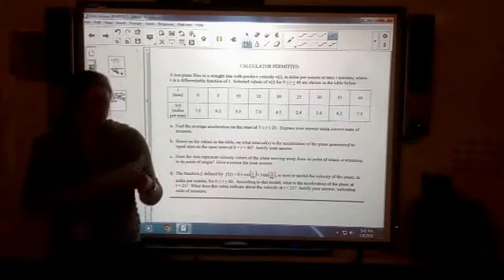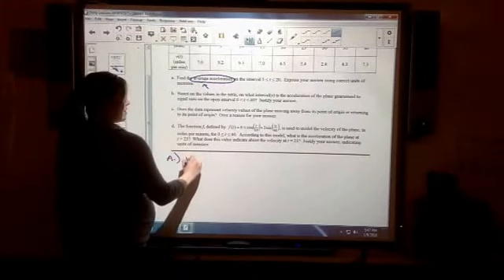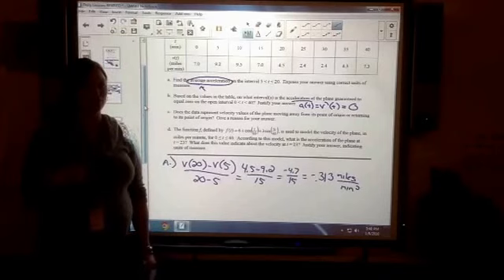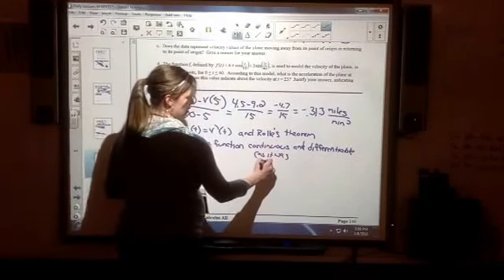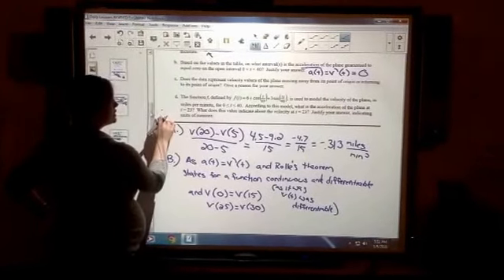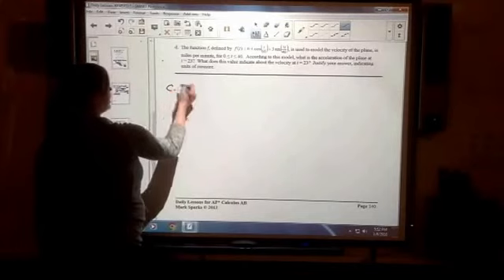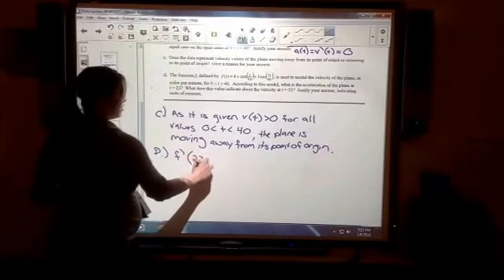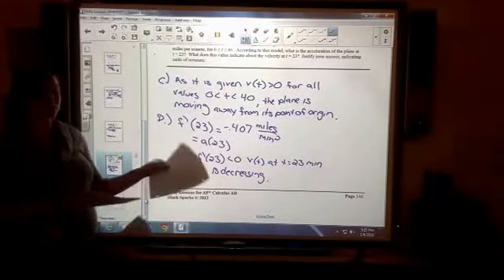Daily Lessons pg.140